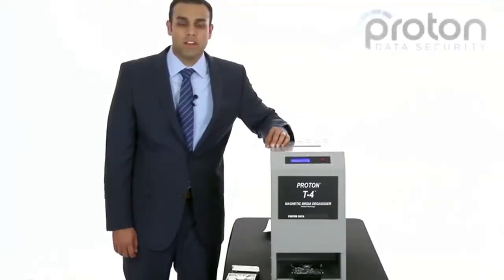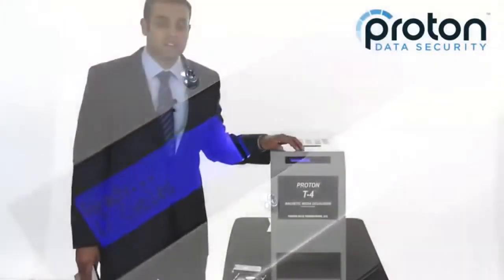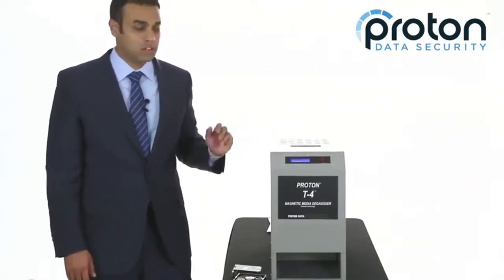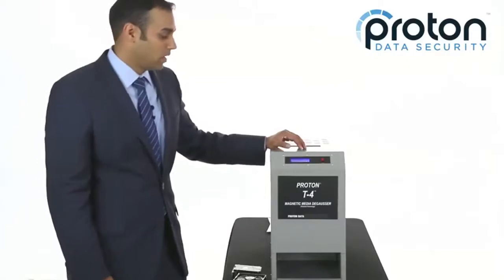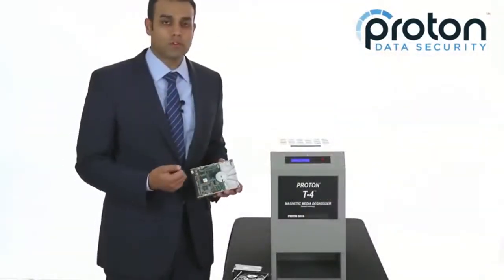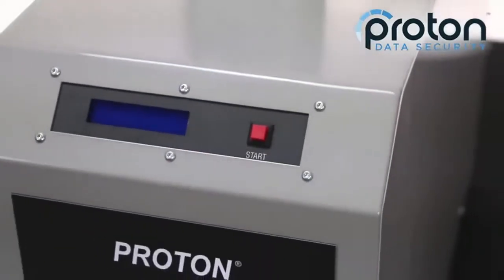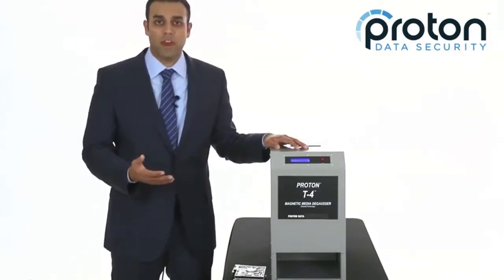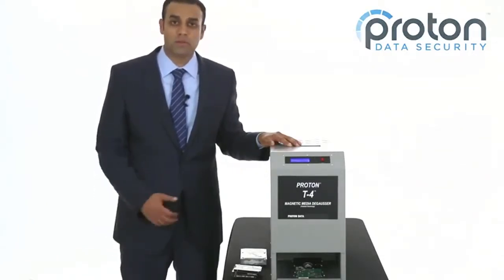Degaussing magnet - degaussing with big magnets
degaussing magnet -

A degausser is a device that can generate a magnetic field for degaussing magnetic storage media..

Demagnetizing and degaussing theory.

Since the germans used the gauss as the unit of the strength of the magnetic field in their mines' triggers (this was not yet a standard measure)  goodeve referred to the various processes to counter the mines as "degaussing".

See an example of how our hard drive degaussing service destroys data.

What does degaussing mean?

This basic degausser can securely degauss a hard disk in just 10 seconds.